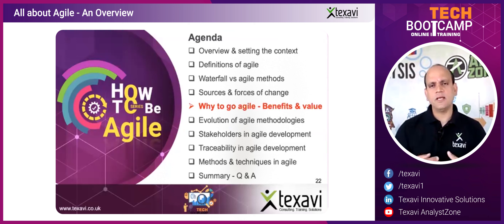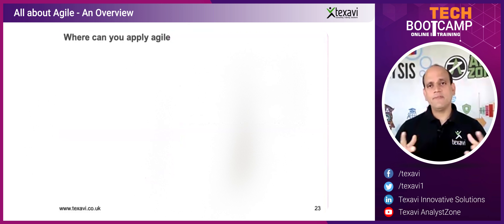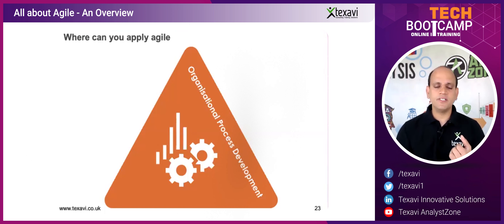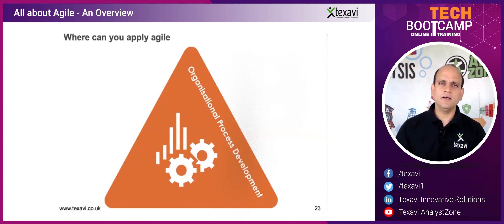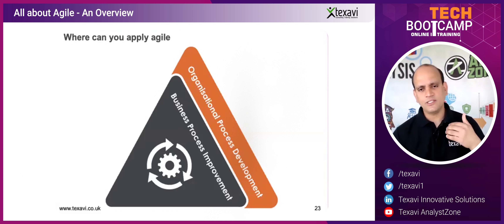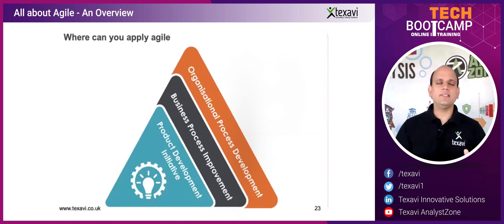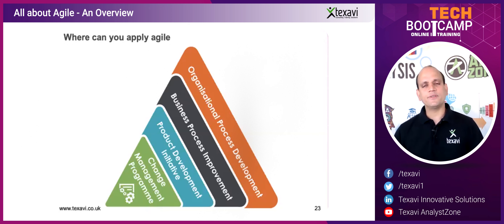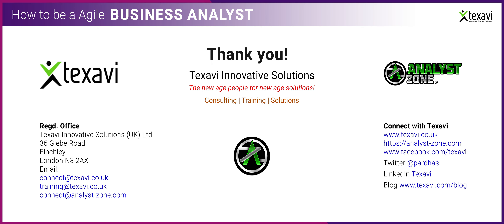Scenarios for Implementing Agile Methodologies in Software Product Development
This video from Texavi's Pardha Mantravadi dwells on the scenarios, contexts and situations where agile methods are the most suitable in software product development and process engineering. Just to clarify, there is no one size fits all in agile methods too, as it is not a monolith but has different variations and flavours depending on the needs and applications. Agile methods come in different sizes, shapes, forms and formats to suit the appropriate use case. For instance, when developing a  simple product, Scrum fits well for small teams and in the case of an enterprise platform development with large multi-dimensional teams, Scaled Agile Framework (SAFe) is a great fit.

Similarly Kanban is a great method for product maintenance and support projects whereas Rapid Application Development (RAD) is a nice agile approach for implementing a prototype or a new concept development. Some forms of agile methods are suitable from organisational process improvements and business process re-engineering to new product development.

Check this video out to have a look at the varied contexts where agile methodologies are suitable.